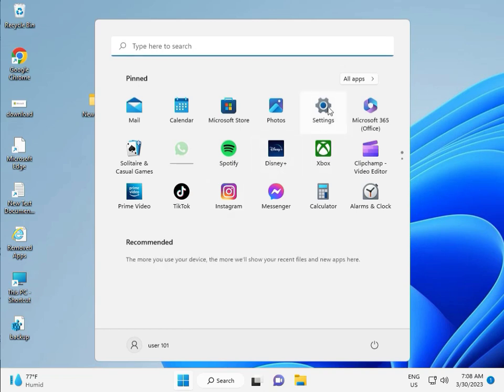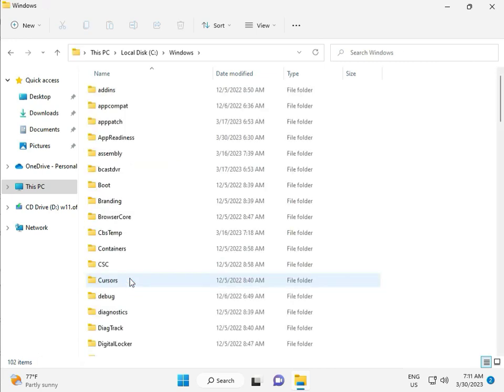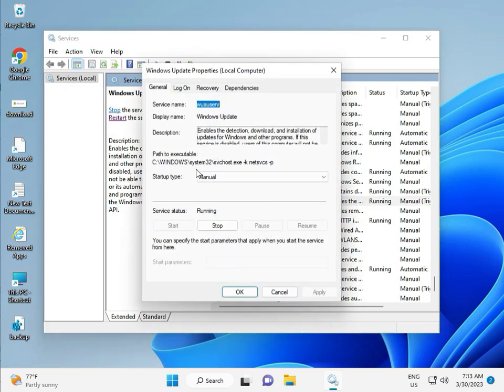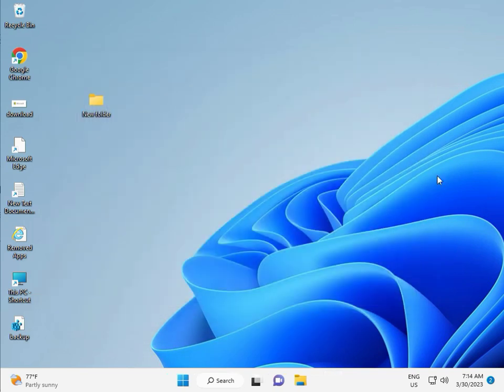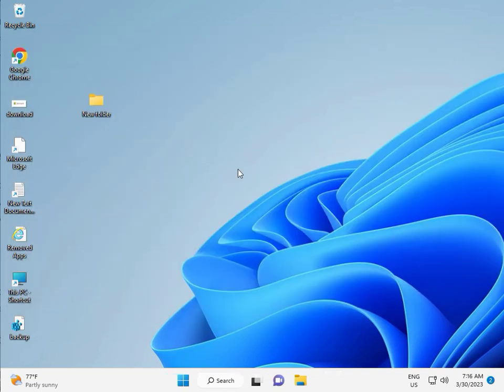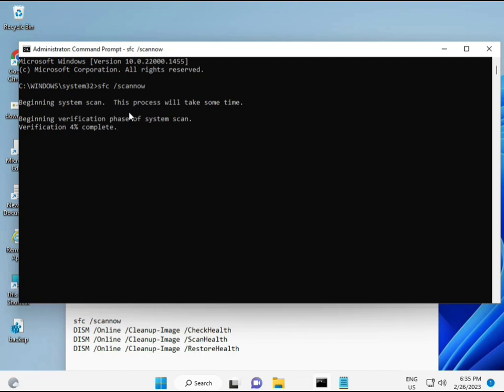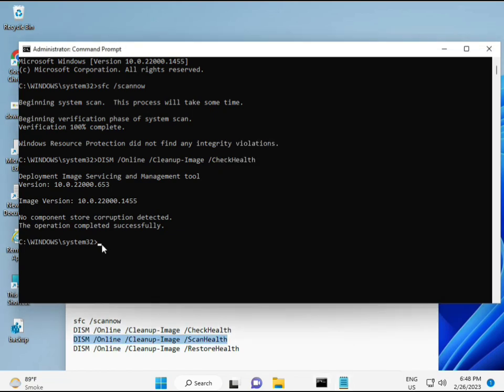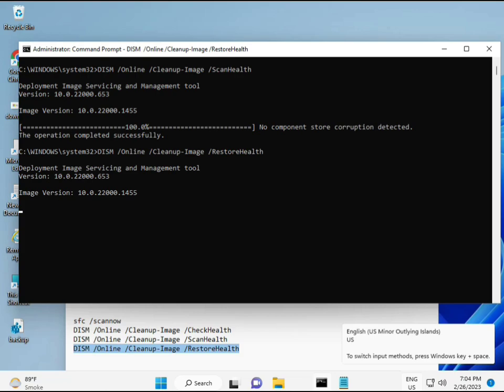How to fix Windows update error 0x80073D06 windows 11 or 10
sfc /scannow